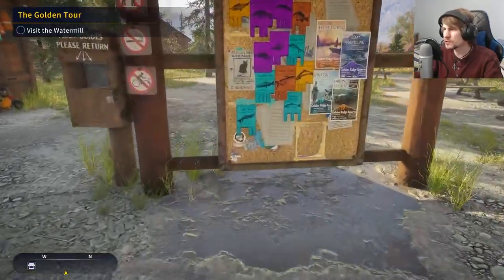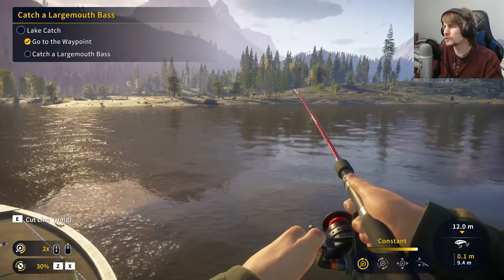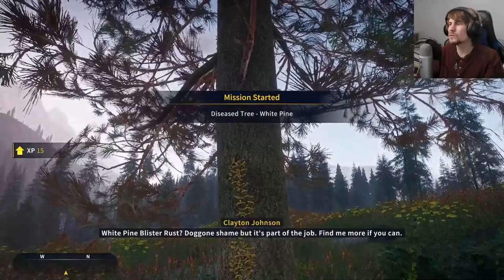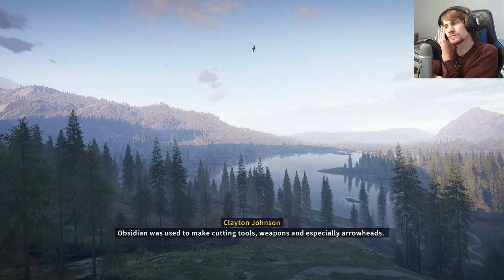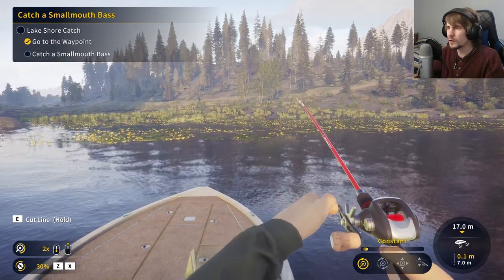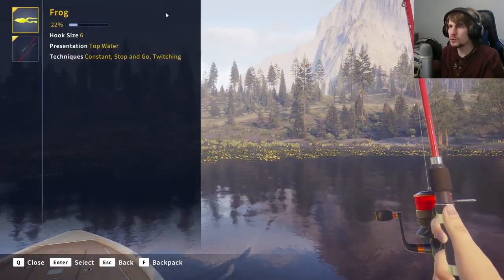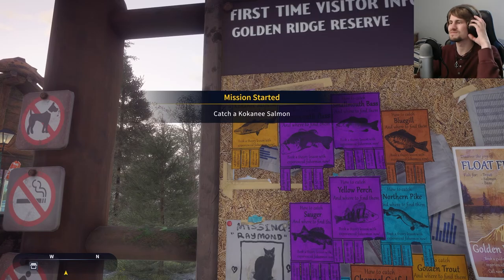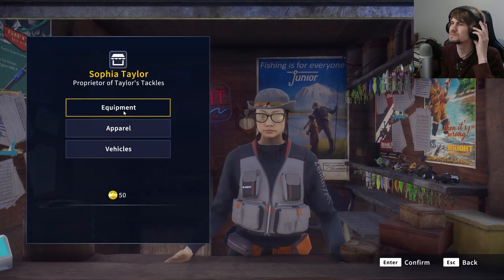Whitefish LANDED | Call of the Wild: The Angler #10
In what is probably the most anti-climactic means of doing so I've finally gotten lucky this episode and landed a Mountain Whitefish again. My tip. Go directly under the bridge. The waypoint IS A LIAR! But with this white whale landed we're also able to try clearing out the other easy tutorials and progress through the game further. It is shocking just how swiftly you can go through these other goals/tutorials for the beginner species compared to the Whitefish. And I will say for certain again the game NEEDS a means of changing or rolling the time of day along to make night species easier to target.

Outro music;
Elegy by Asher Fulero;